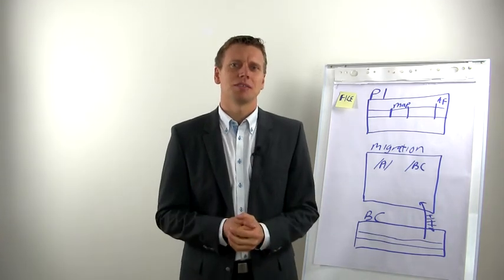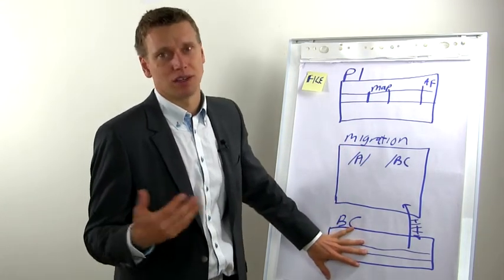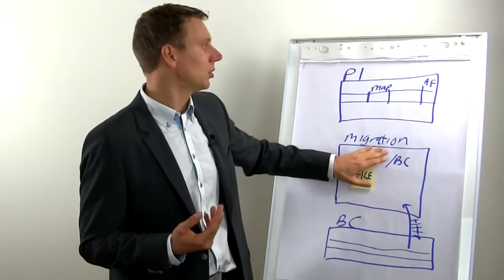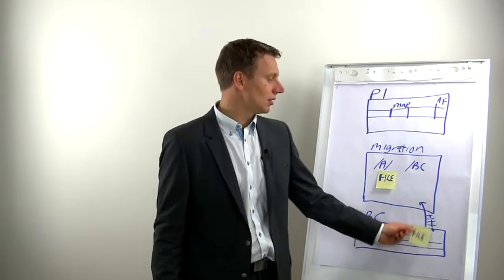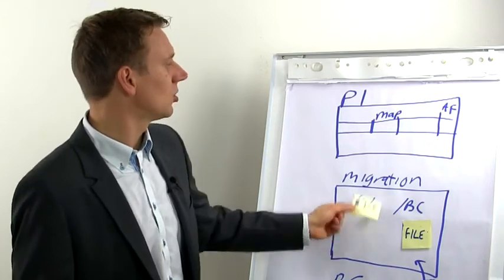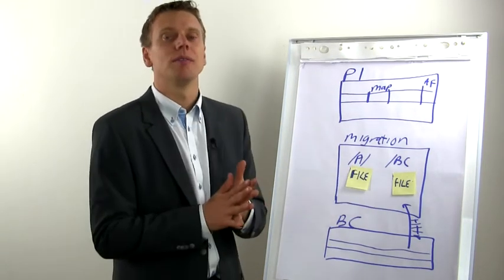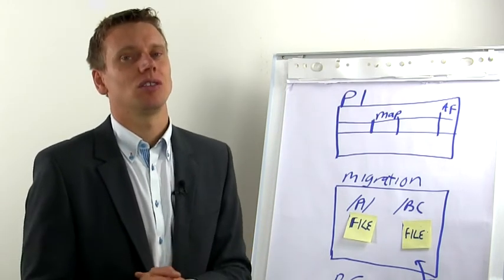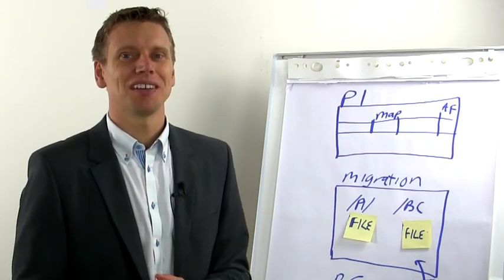SAP PI Migration Using Migration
When you are working with SAP Process Integration (PI) or SAP Exchange Intrastructure (XI) you often need to do testing. The testing can either be Migration testing or Regression testing. PIMiration is a simple tool that allows you to do this kind of testing.

This videos shows how the setup of the PIMigration works.